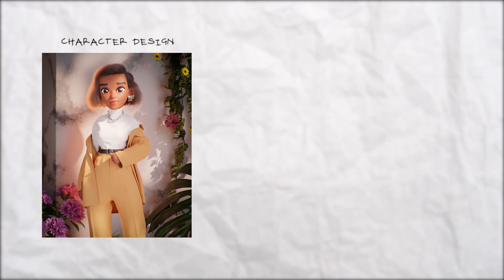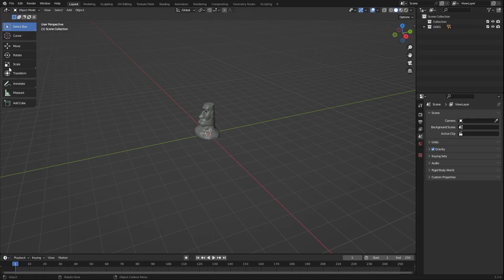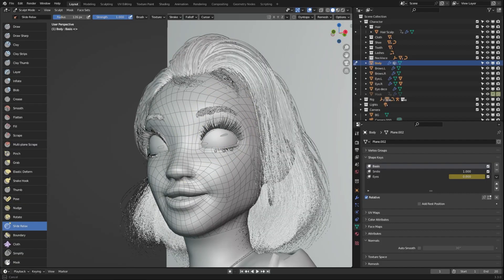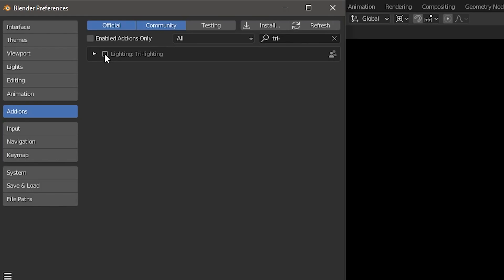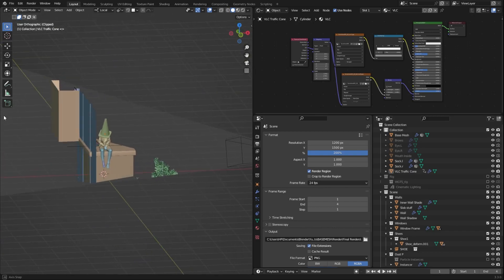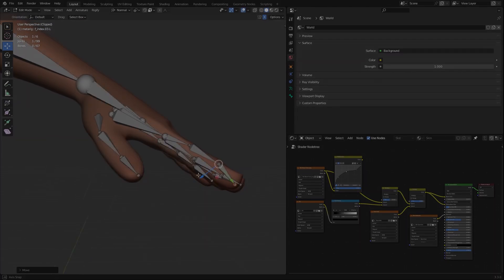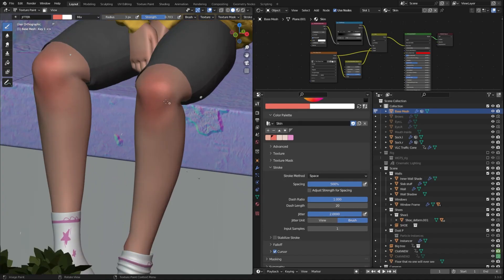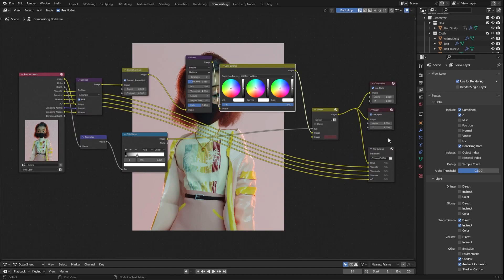50 Tips For Sculpting Better Stylized Characters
Here are 50 tips you probably missed while making your characters in Blender. Hope this helps, and if you have more tips that may also help me leave them in the comments below